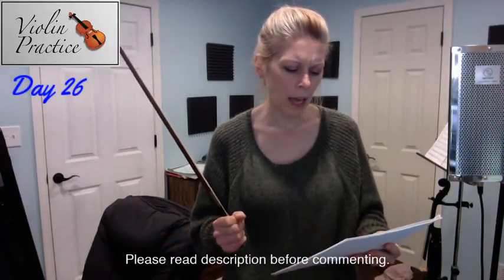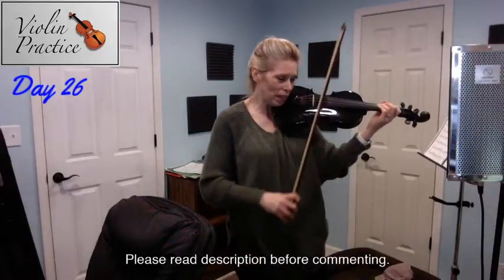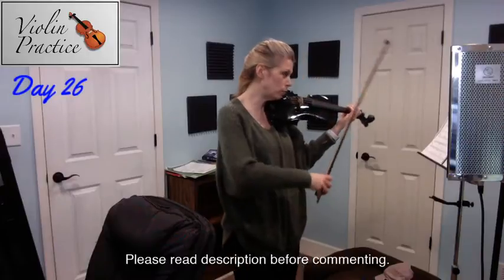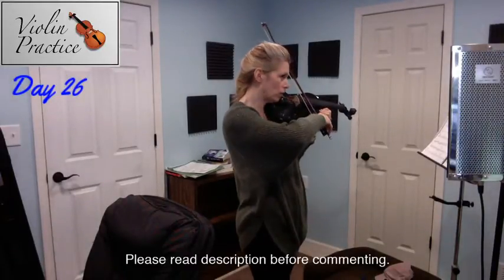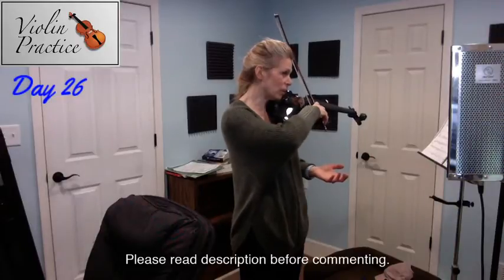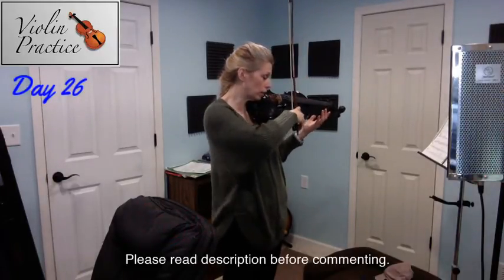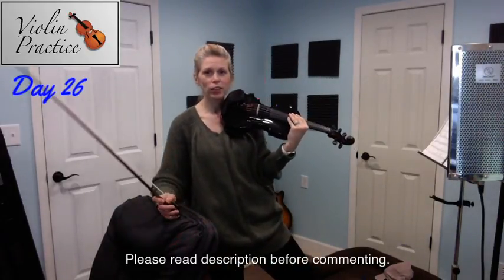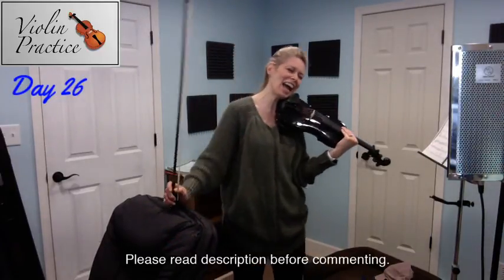Violin Practice - Day 26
Day 26 of live practice feed:  🎻 Fixing Bad Bowing 😥
After learning how crooked my bowing was, I take the time to look in the mirror to fix it.
_Things Learned_
1️⃣ Correction of poor technique will cause your playing to go out of whack for a while, but 🎉CELEBRATE 🎉 It means you're fixing an issue that crippled your playing.
🎵..Tunes Played:.. 🎵
💠  Nuages (only a little)
_ 64 days to go _
*** These videos are NOT Lessons ***
I'm learning the violin and on a 5-string (harder to play). I make many, many mistakes. Over the course of days, weeks, etc... my goal is to show how progress happens. I believe people need to see the painstaking process of practice. Please comment, but understand that I cannot reply to any comments until after the broadcast. Constructive Critique and helpful tips always welcome. Thank you.